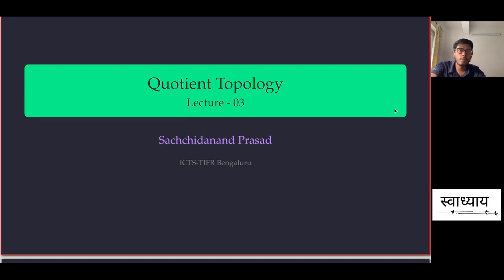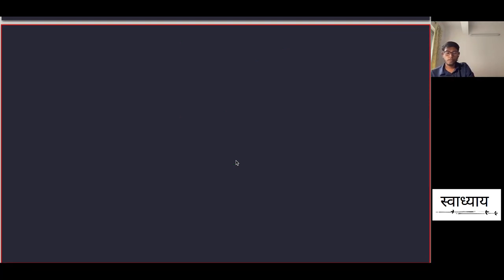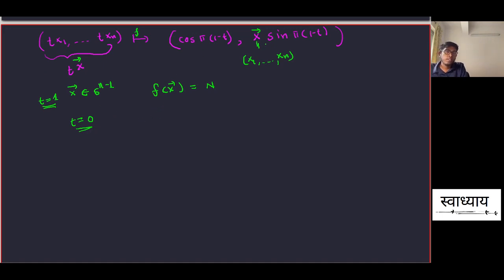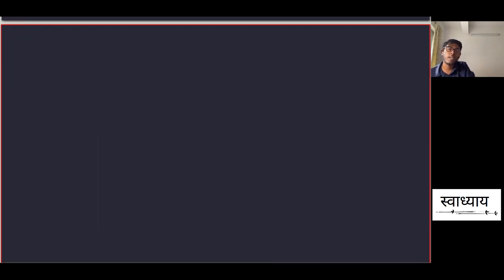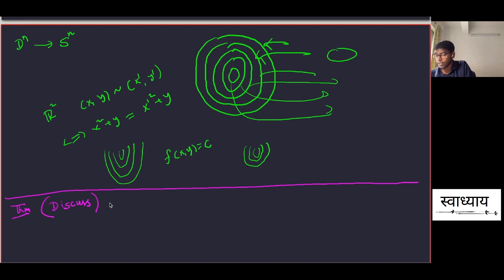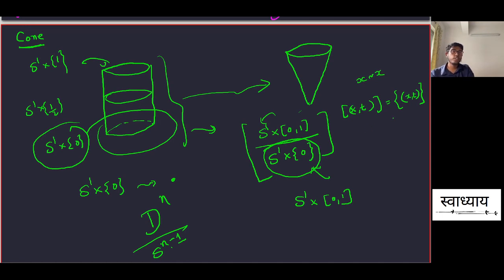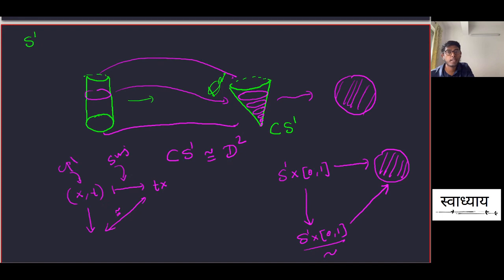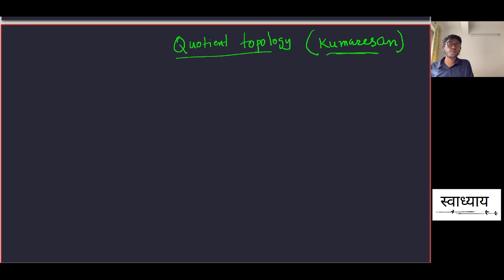Quotient Topology | Dr. Sachchidanand Prasad | Lecture 3 | Svādhyāya 1.2 | स्वाध्याय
In 2023, Svādhyāya evolves into Svādhyāya 1, comprising two parts: Svādhyāya 1.1 and Svādhyāya 1.2.
🌷 Svādhyāya 1.2

Theme: Quotient Topology
Duration : 15-22 August 2023
Teacher: Dr. Sachchidanand Prasad

Mentors:
Saswata Guha
Tamoghna Kar
Dr. Oorna Mitra

Participants :
Arighna Pan
Mugdha Mahesh Pokharanakar
Joson Josh M Henriques
Muktai Milind Desai
Chaitanya Sheth
Prapti Maheshbhai Tala
Vishvajeet Rai
Hridya M S
Jagtap Avinash Balkrishna
Amritha Varrier
SUBHASIS BISWAS
Anand Kumar Bind

Organizers : Tamoghna Kar, Amlan Sinha
Tech Creative Moderator: Ritoprovo Roy
Assistant Web Developer: Harinder Singh